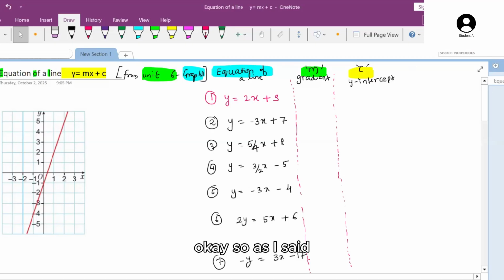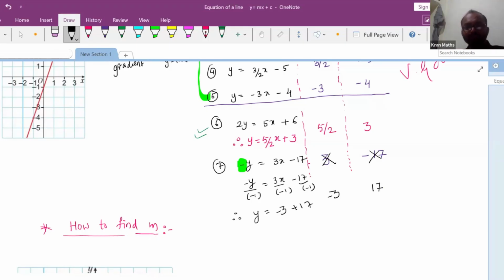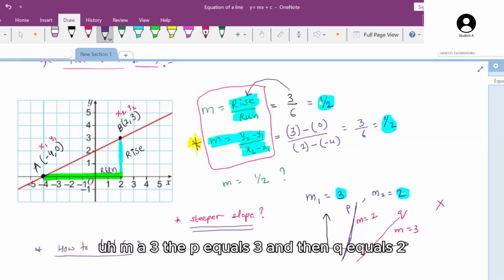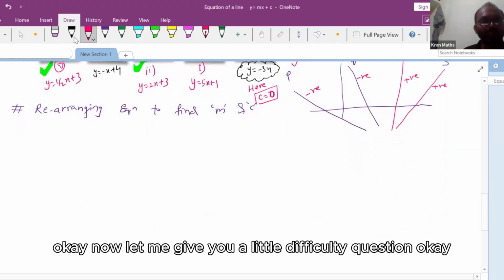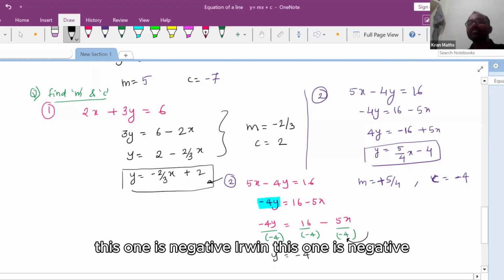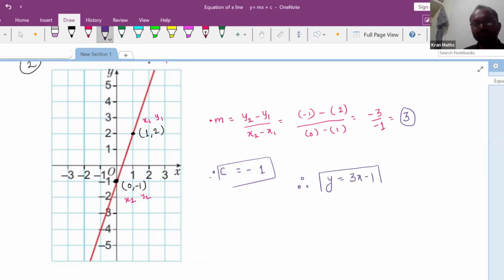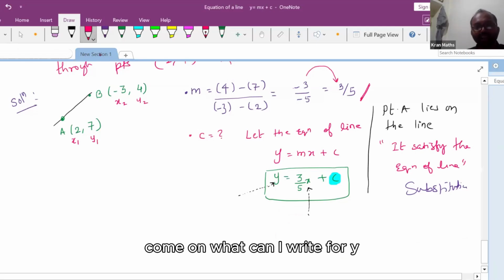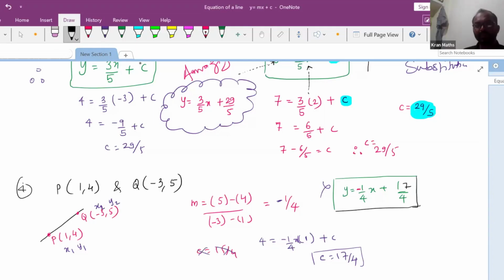Y9 Maths Trial: From First Steps to Tailored Success